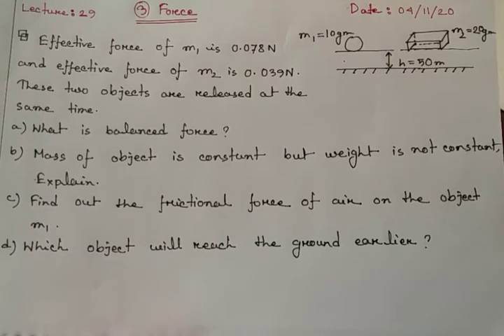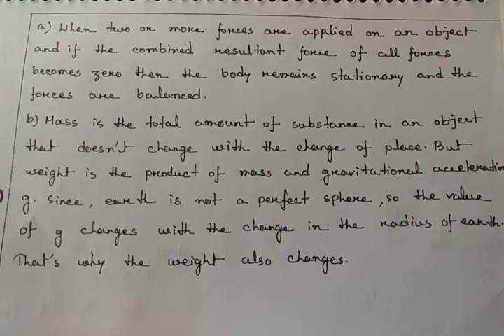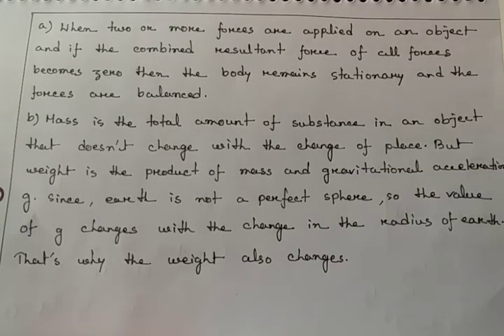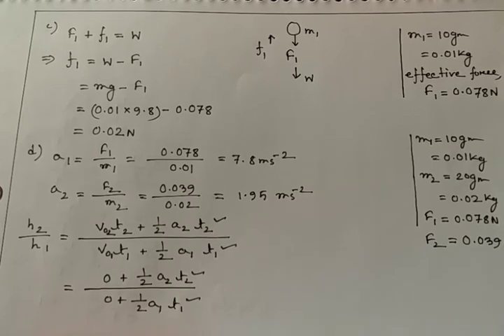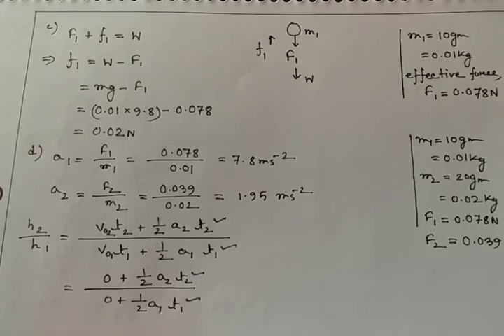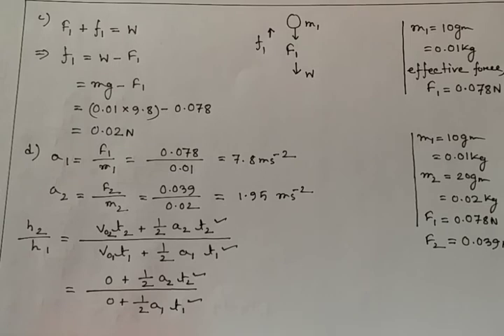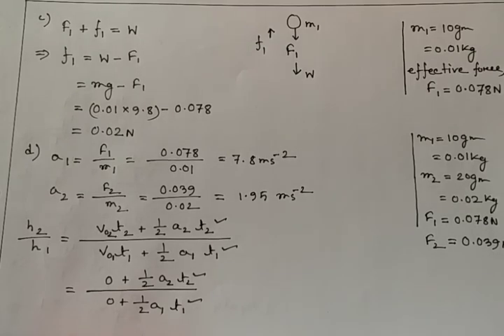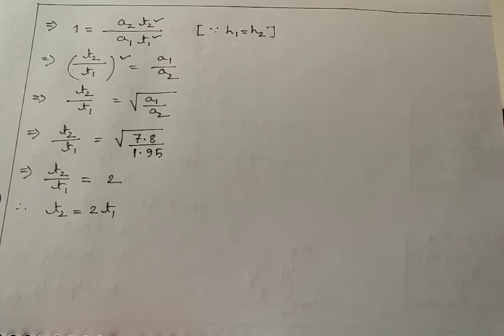Class:X(EV), Chapter: 03, Lecture:29